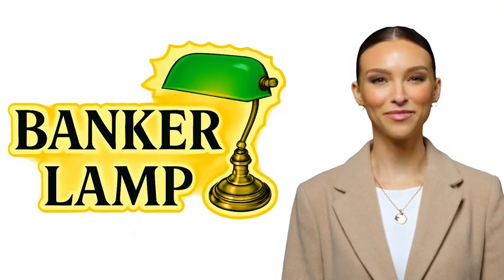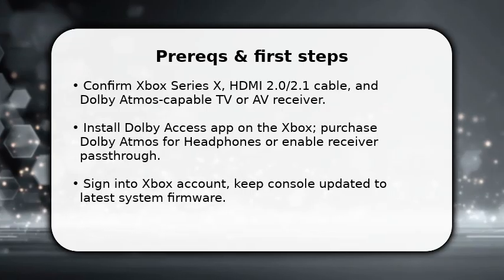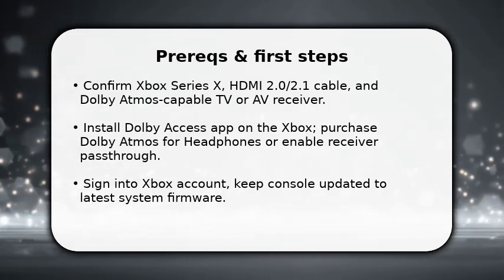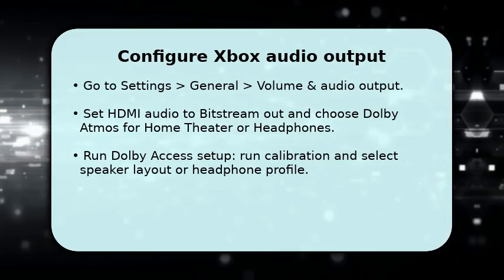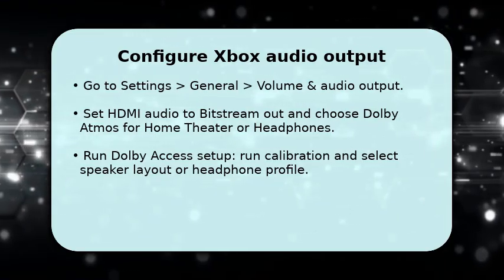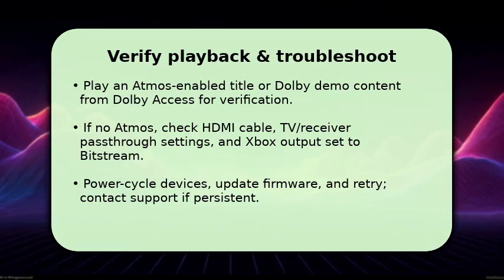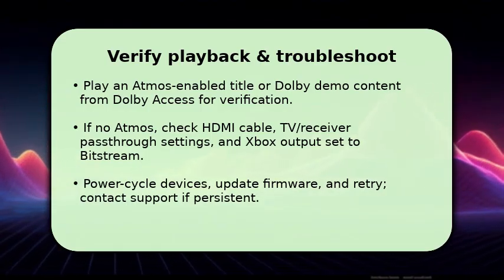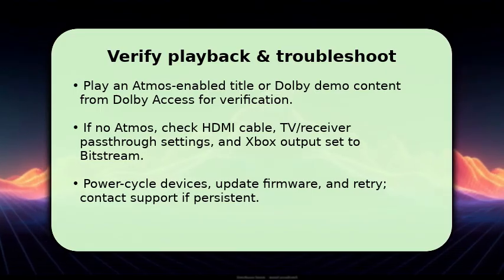How to Use Dolby Atmos on Xbox Series X - Step by Step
How to Use Dolby Atmos on Xbox Series X - Step by Step | 🔒 Surfshark VPN Deal — Stay private and secure. $1.99/mo + 3 Months Free ▸

Discover the immersive audio experience of Dolby Atmos on your Xbox Series X with our comprehensive guide. Step by step, learn how to optimize sound settings for a cinematic feel in gaming and beyond.

Dolby Atmos, Xbox Series X, audio setup, immersive audio experience, gaming headset compatibility, sound optimization, cinematic gameplay, home theater sound system, Sony PlayStation 5 comparison, Amazon Alexa integration